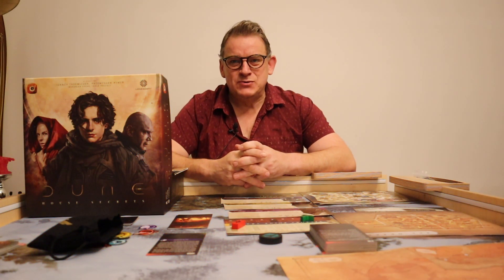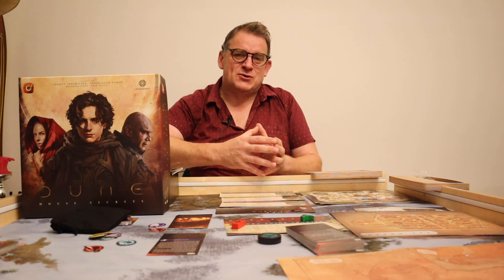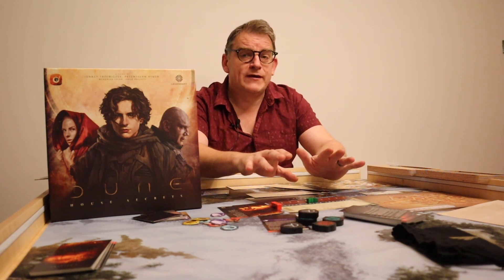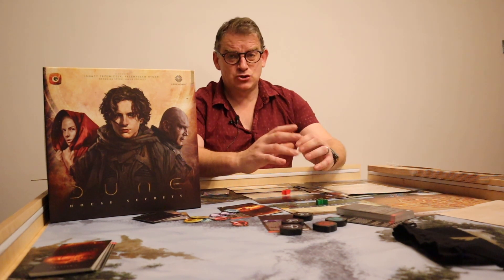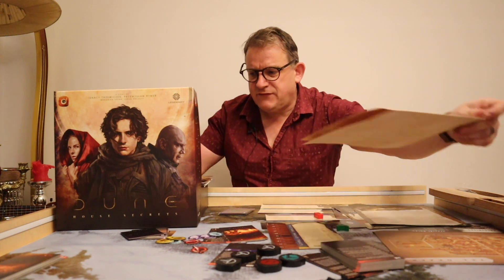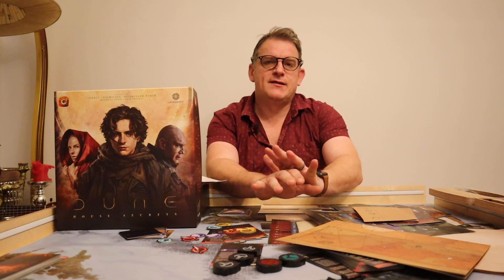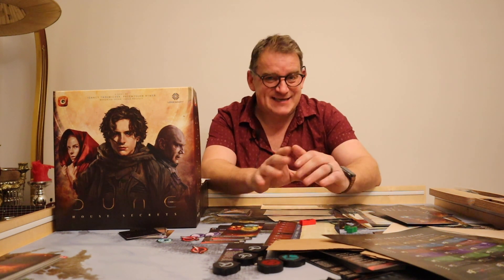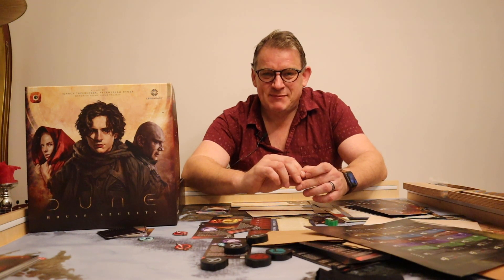Dune: House Secrets Review - The Emperor's New Clothes - Not Bored Gaming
I have "played" all of Dune: House Secrets from Portal games and...well, you will need to watch the video to see my thoughts.

Based on the Detective system and set in the Dune universe should mean that this is a slam dunk, especially coming from Portal games...shouldn't it??

Intro - 00:00
Where is the Game? - 04:22
Final Thoughts - 18:25